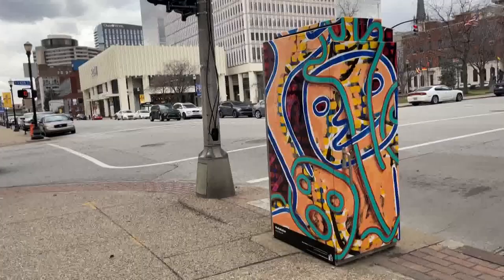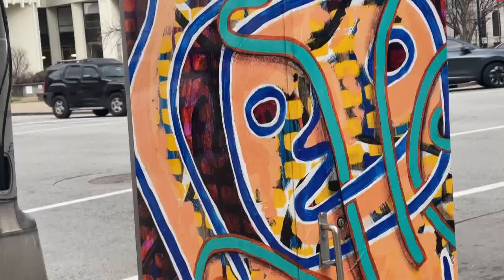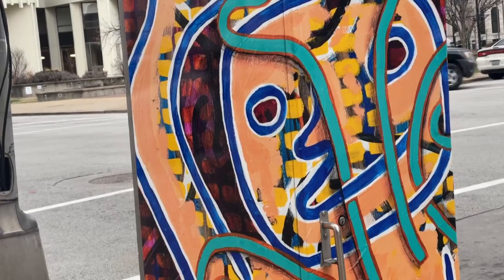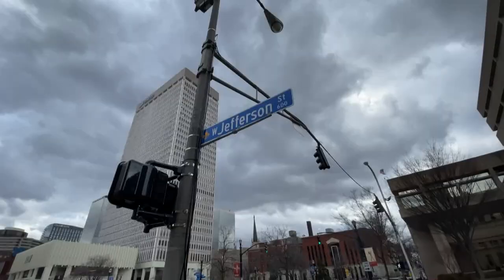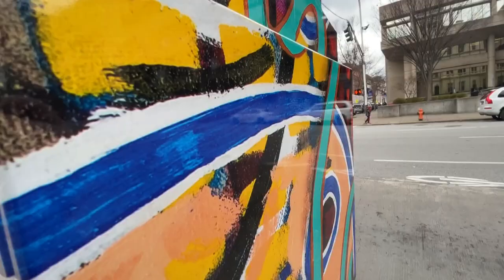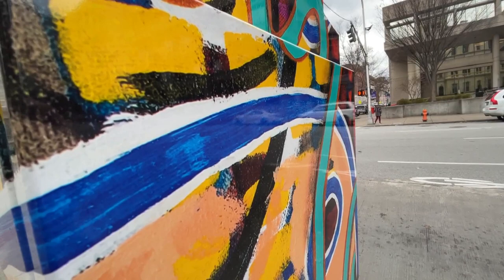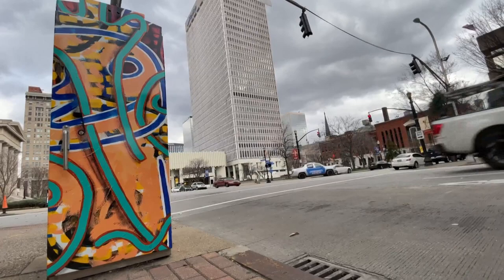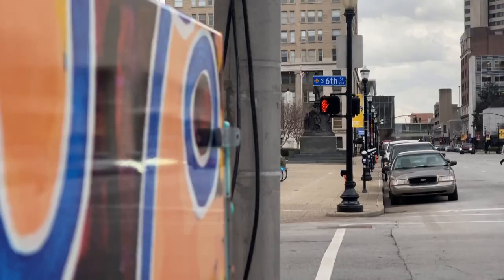New street art box goes up in downtown Louisville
The box is vinyl wrapped with a bright orange, red and teal design all over it. Its a part of city's Street Gallery Program.